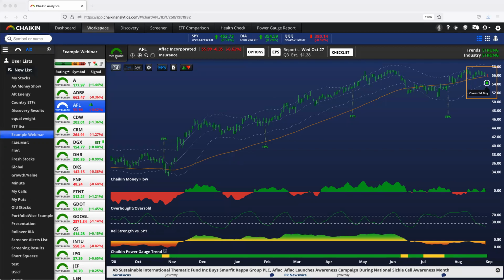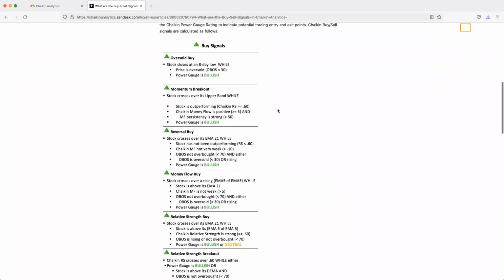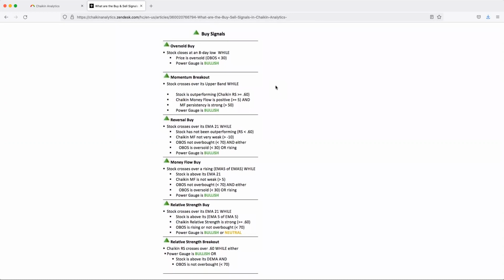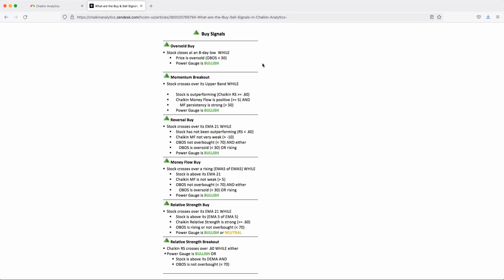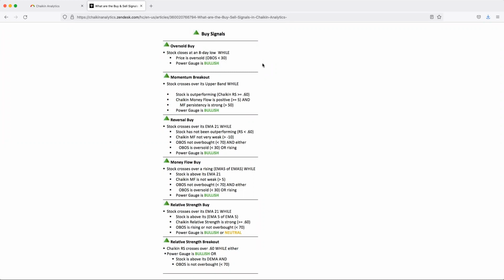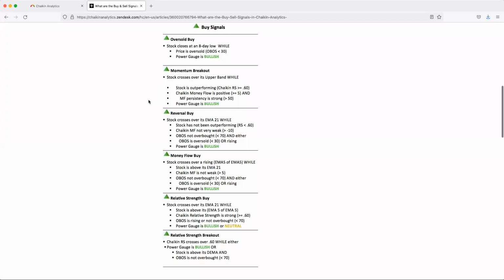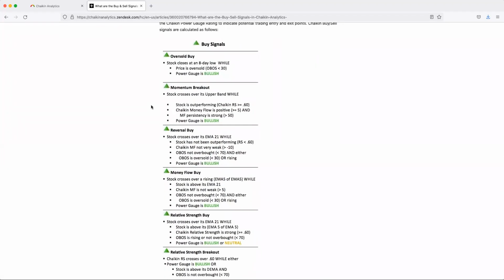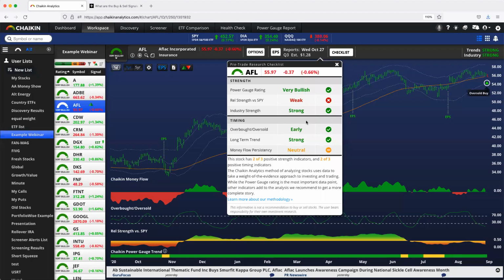The Chaikin Minute 201/09/03 - Using Buy and Sell Signals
Buy and Sell Signals are calls to attention not blind calls to action. In this video we discuss how they are to be used and where you can find the calculations that create them!